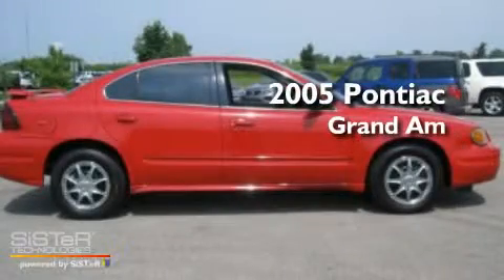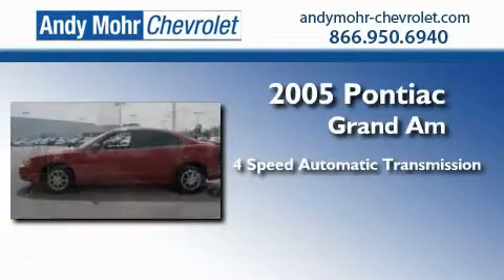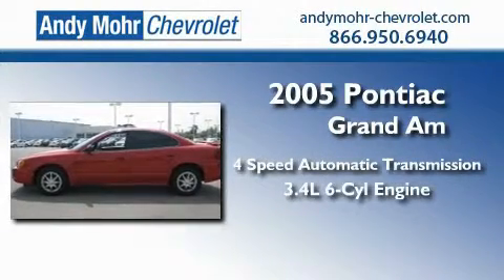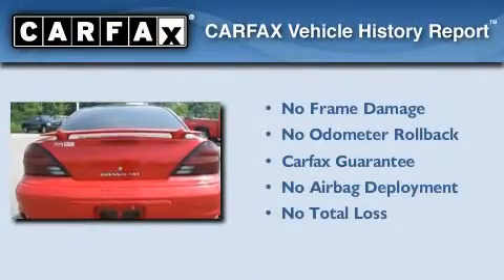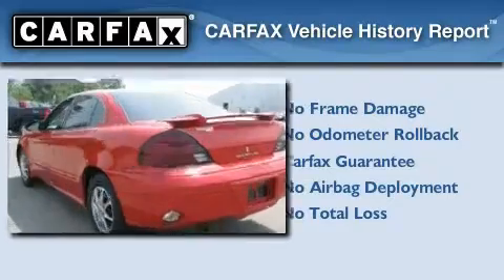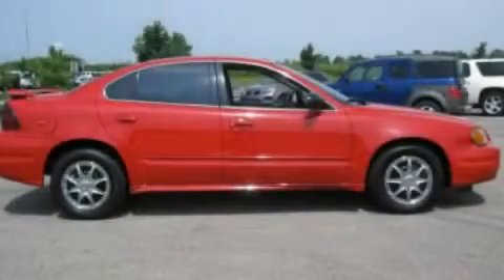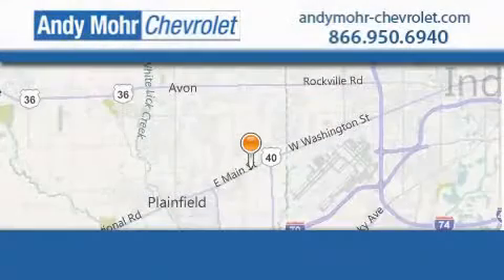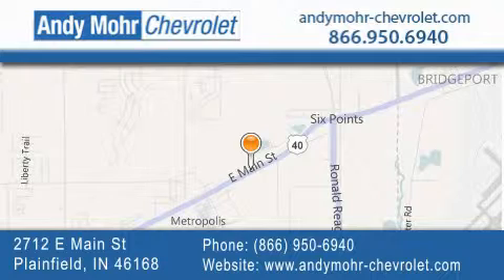2005 Pontiac Grand Am Plainfield IN 46168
Year : 2005
 Make : Pontiac
 Model : Grand Am
 Engine : 3.4L V6
 Trans . : AUTO 4SPD
 Exterior : Victory Red
 Miles : 172,351
 Interior : Dark Pewter
 Stock : PC0558A

 2712 E. Main Street